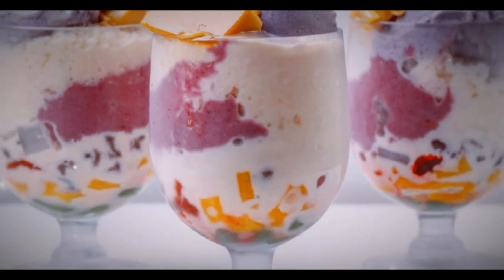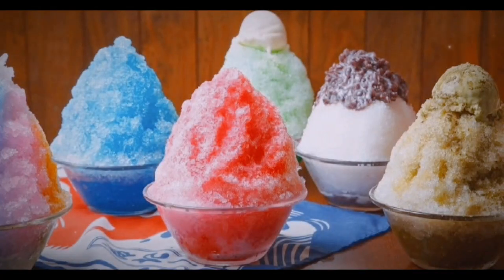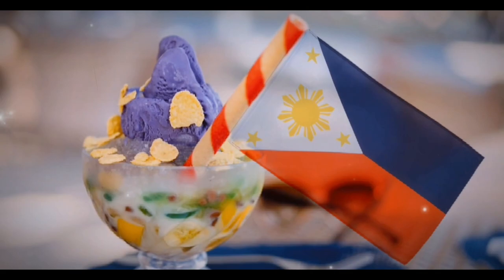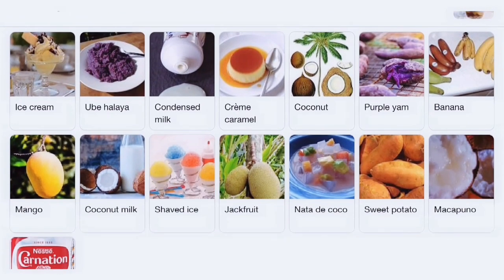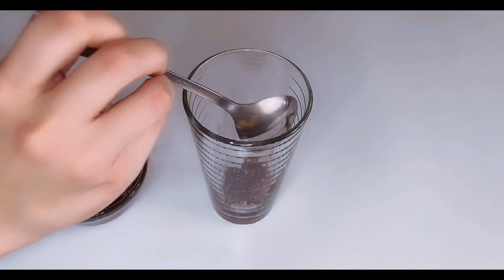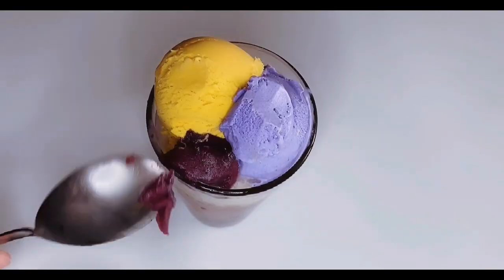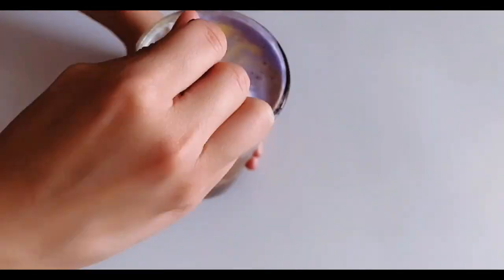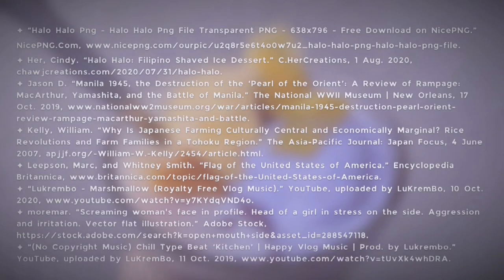Presentation: Who Really Invented Halo-Halo?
Take a stroll through the fascinatingly significant, though unacknowledged story of the beloved Filipino dessert, Halo-Halo. Learn how to make it in the comfort of your own kitchen.

Juliane participated in the Youth Engaged in Library Leadership (YELL) 2021 Summer internship program as a member of the Social Justice & Art cohort. The Social Justice & Art cohort focused on using art to creatively explore activism, social justice and history.